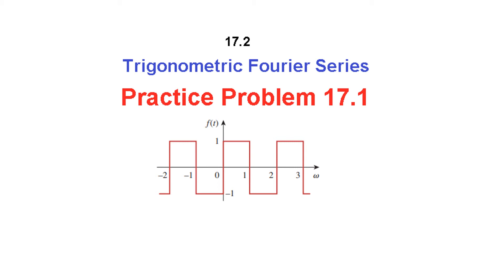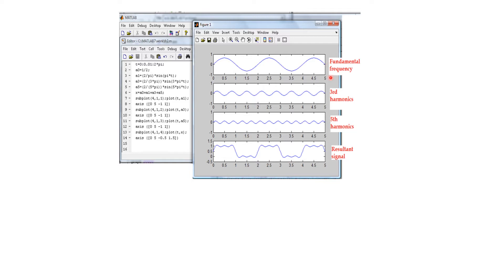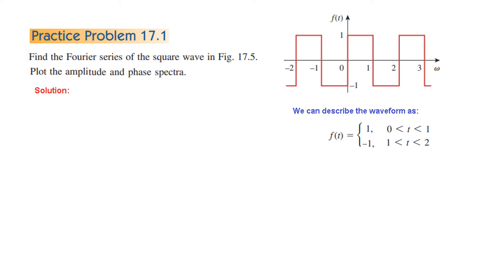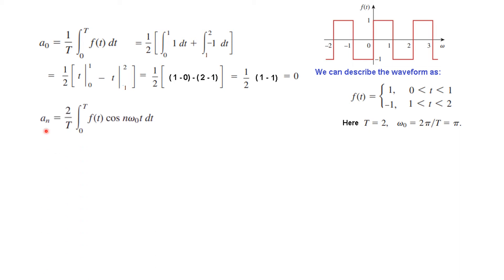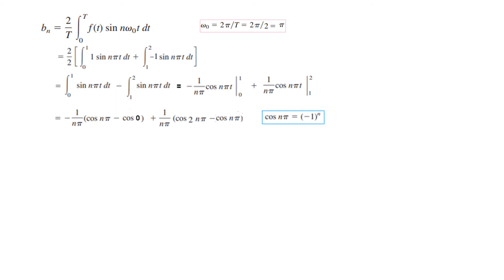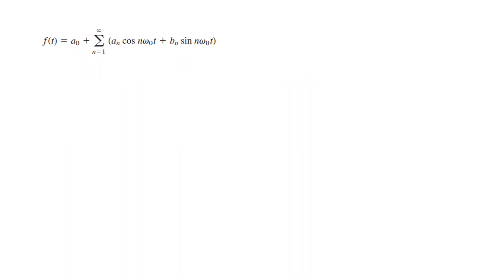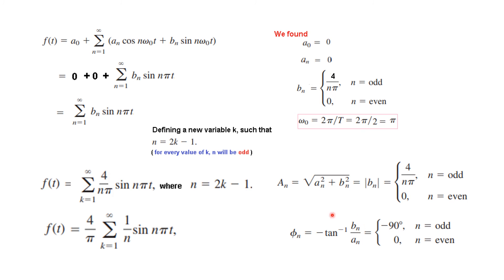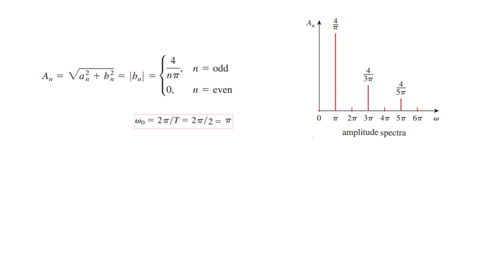(E)ENA Pr 17.1 || Fourier Series || Trigonometric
Practice Problem 17.1 (English)
Practice Problem 17.1 : Find the Fourier series of the square wave in Fig. 17.5. Plot the amplitude and phase spectra